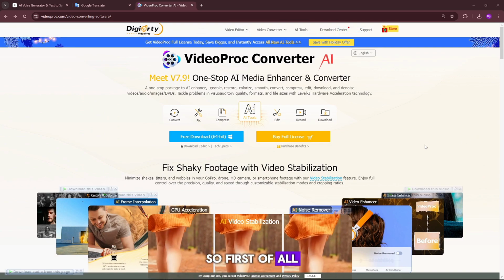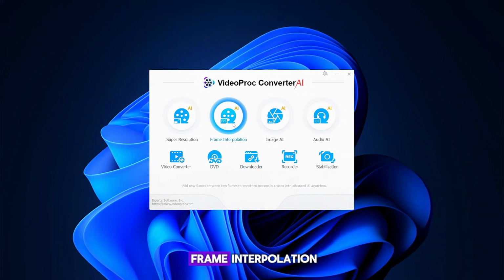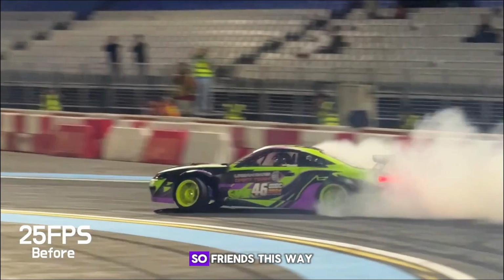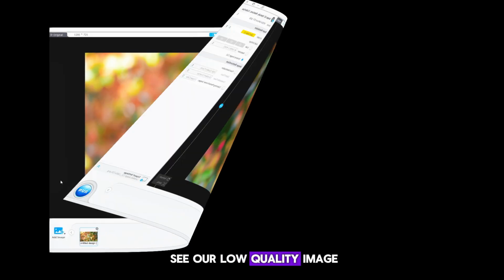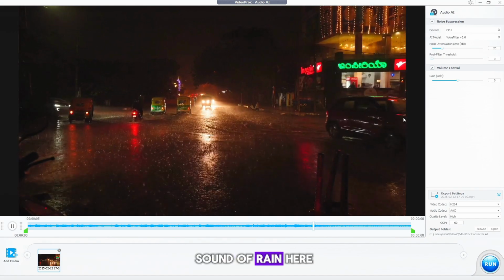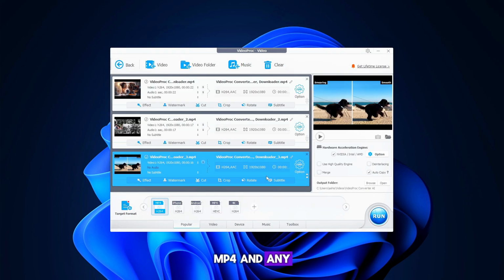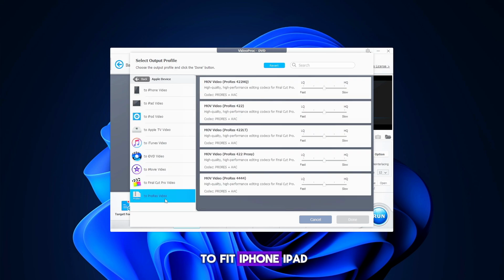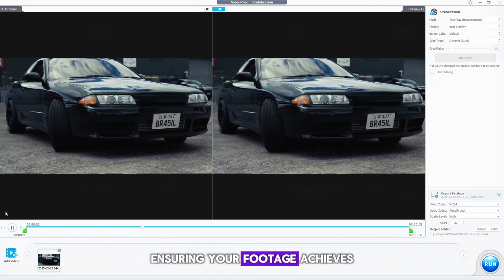🚀Best AI Video/Image Enhancer for 2025: VideoProc Converter AI Tutorial!🚀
"🚀Are your videos blurry, too large, or in the wrong format?  In this video, I review VideoProc Converter AI, a powerful and easy-to-use software that can upscale video resolution, enhance video quality, convert between various formats (8K, 4K, HD, etc.), compress large files, and even edit your videos.  I'll show you how to use the AI-powered features to get stunning results.

👉 Enter the Giveaway get the free license in VideoProc old version.